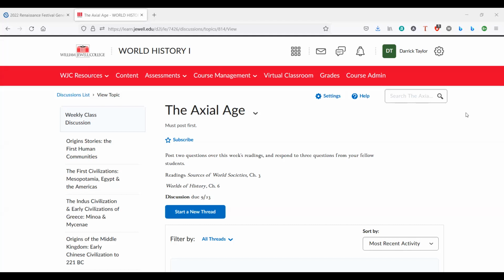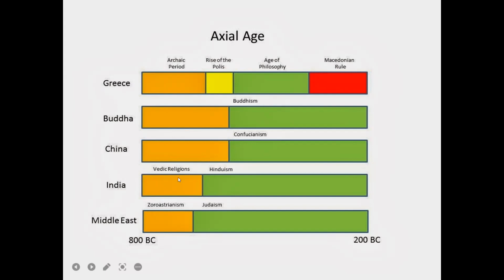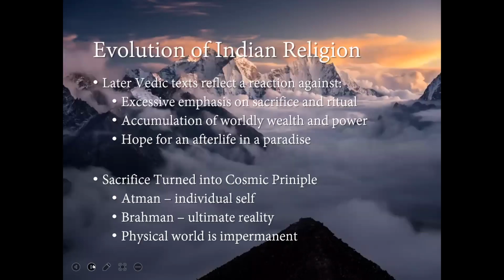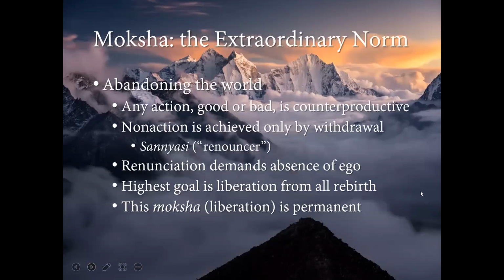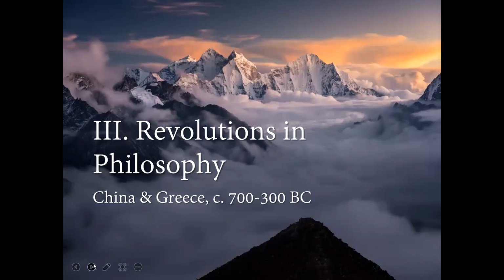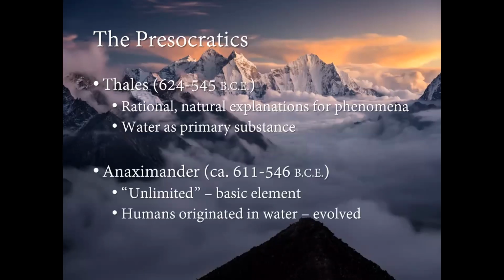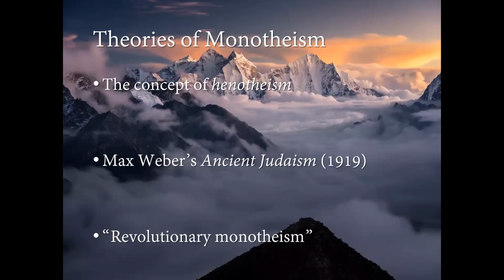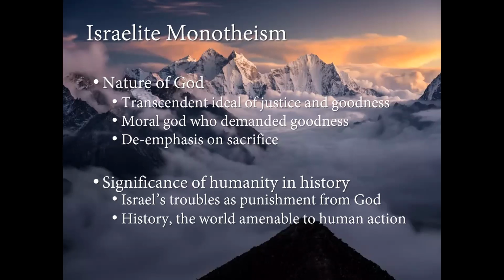The Axial Age